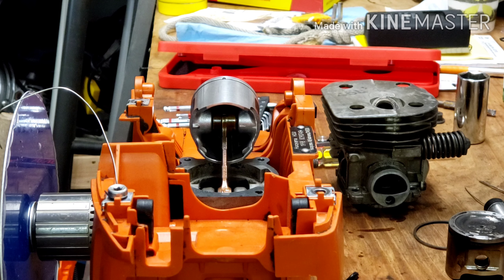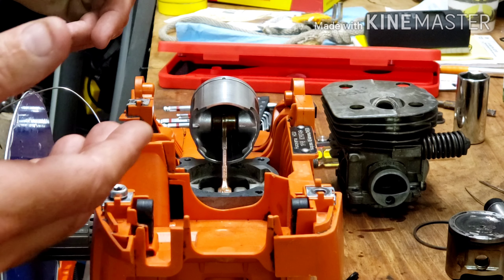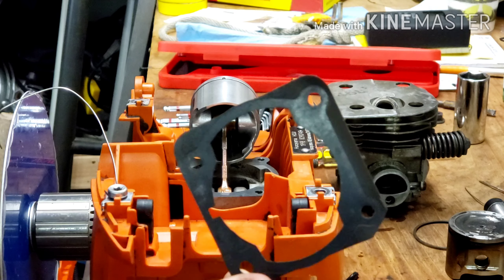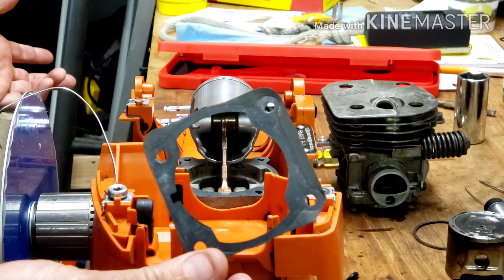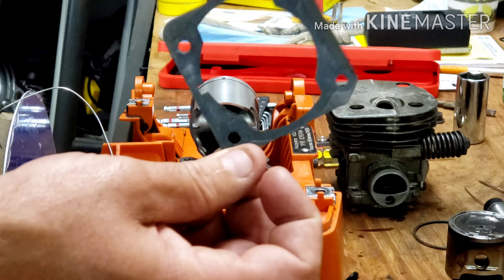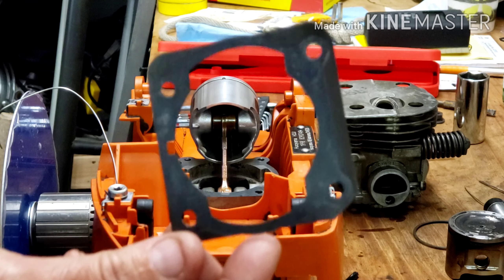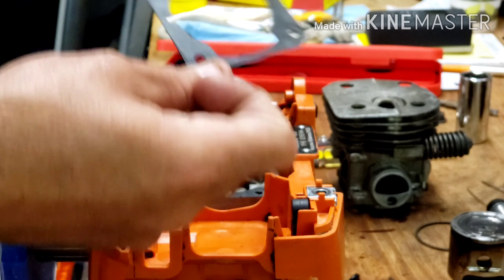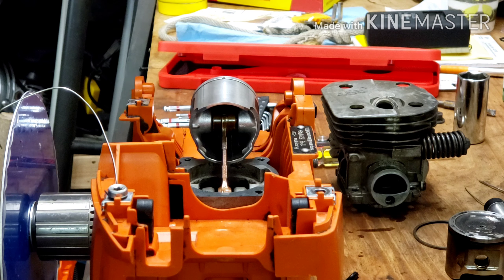New piston, checking squish, port timing, and direction of build - ported Husqvarna 350 build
Boring video for some, maybe not for others. Just a general rambling of my thoughts as I get closer to port work. There are so many ways to go about getting results. Take what you want from this (if there's anything) and leave what ya don't.